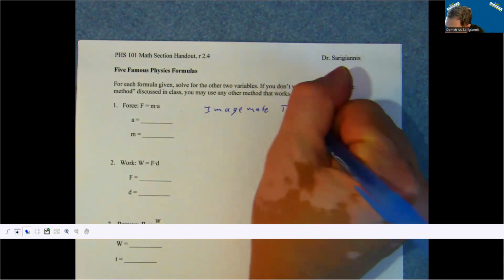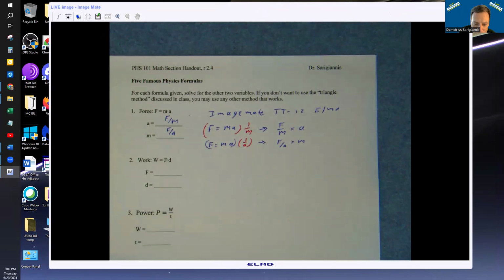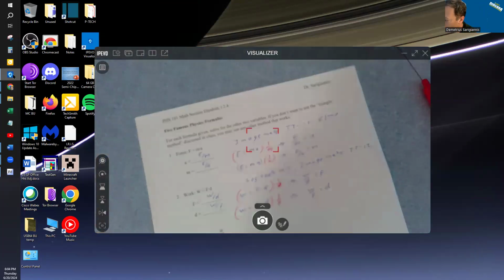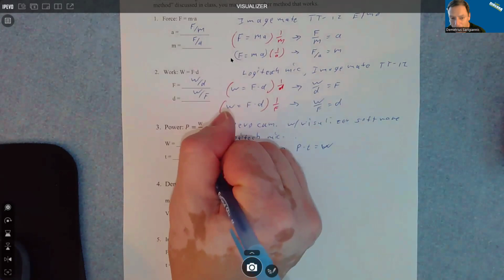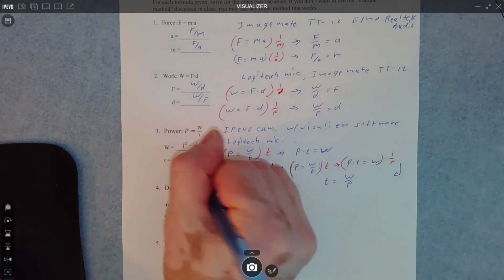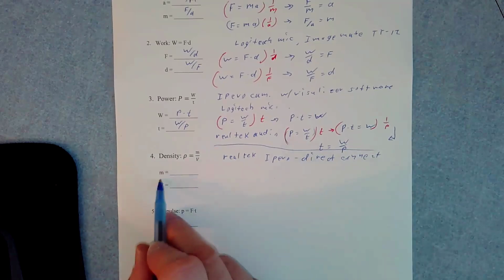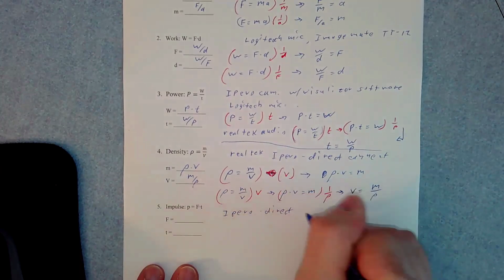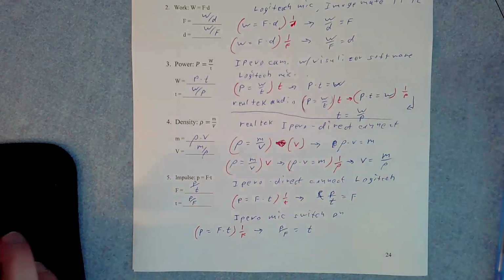2024 06 A Day Test Elmo v Ipevo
Test of two document cameras
0:00 Elmo Camera (must use Imagemate software that didn't work properly), realtek mic
2:10 Elmo Camera, logitech mic
3:38 IPEVO camera thru IPEVO software & Logitech mic
5:35 IPEVO camera thru IPEVO software & RealTek mic
7:50 IPEVO camera direct share & RealTek mic
10:36 IPEVO camera direct share & Logitech mic
11:24 IPEVO camera direct share & IPEVO mic
12:16 Scrolling through Cameras (Elmo does NOT allow direct connect!)